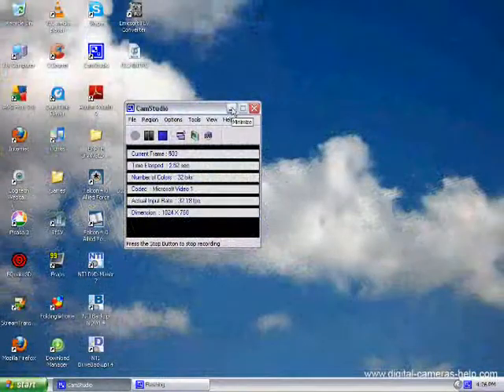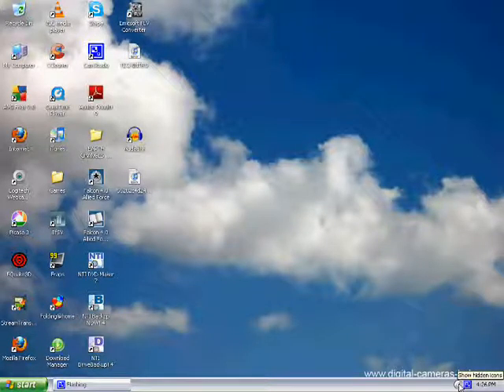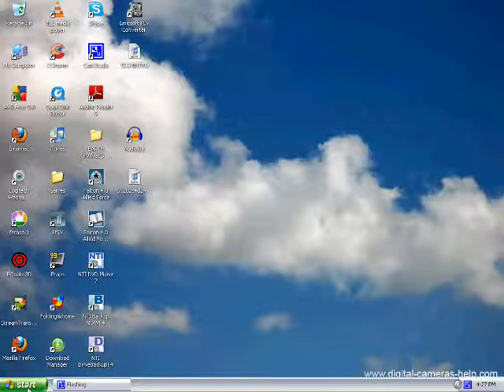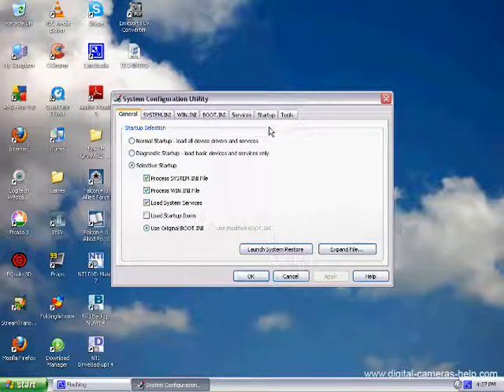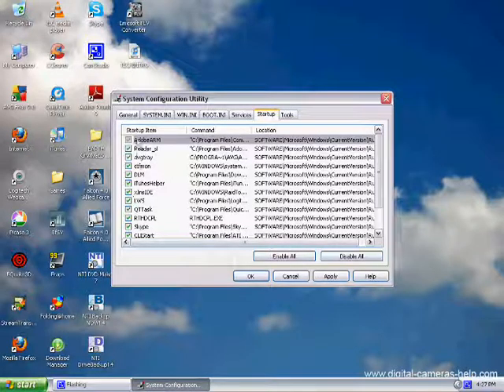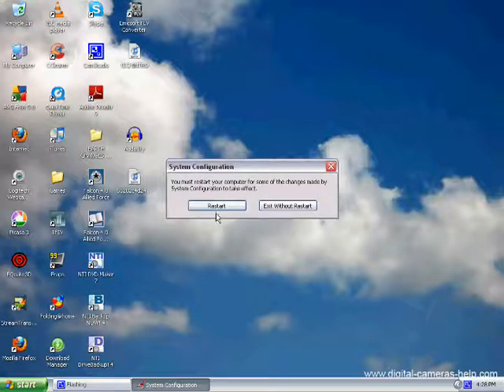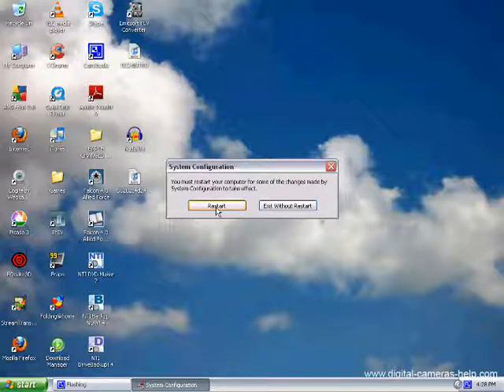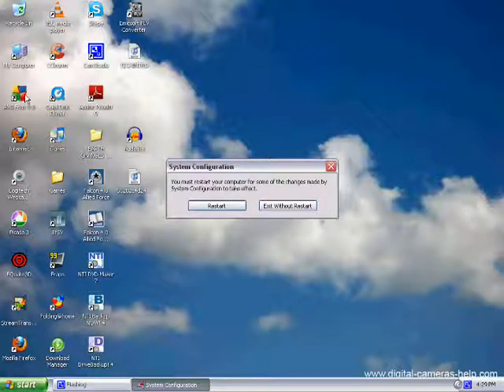Tech Tips Episode 1 - Speeding Up a Slow PC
A Very easy and Fast way to Improve your PC'S Performance